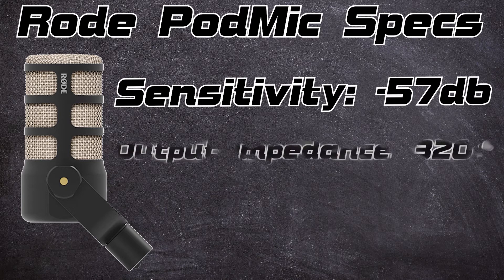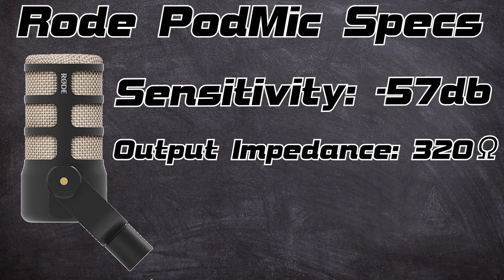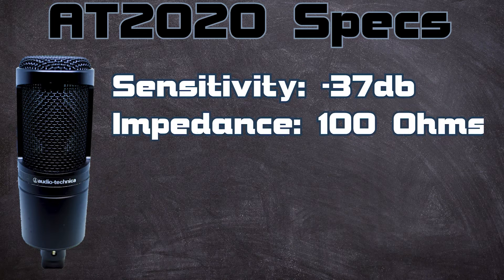Best $100 Mic showdown! Rode PodMic vs Audio Technica AT2020 (Dynamic vs Condenser)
A long awaited rematch between two of the most popular $100 microphones on the market!  Which is your choice?!

Streams: Weekends

Segments:
00:00 - Intro
02:24 - Build Comparison
05:15 - Techy Talk (Spec Comparison)
08:11 - Frequency Response Curve Comparison
12:12 - Silence test (Studio)
13:19 - Untreated Room Test
15:32 - Off axis test (Untreated Room)
16:47 - Booth Test
18:08 - Silence Test (Booth)
20:50 - Outro

My Gear:
Camera: Canon 77D
Lens: Tokina 11-16mm 2.8f, Canon 35mm 2.8f
Mics: AT2020 and Rode PodMic
Audio recorder: Zoom F6